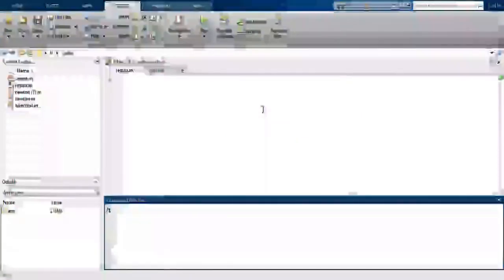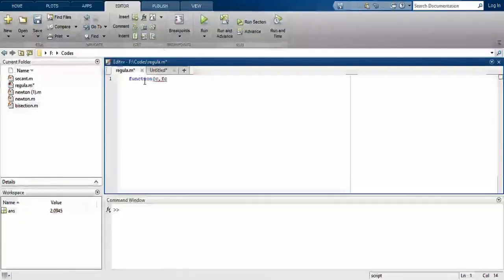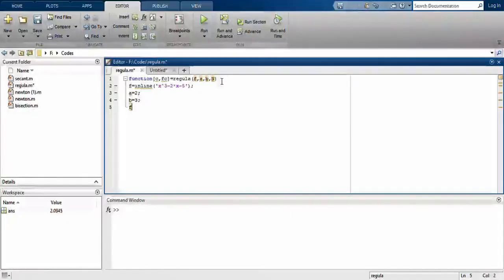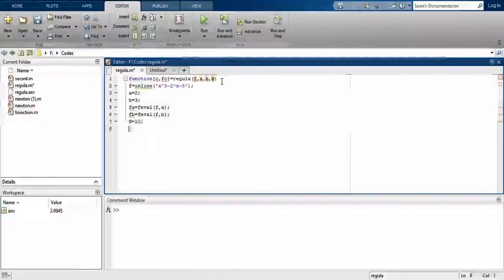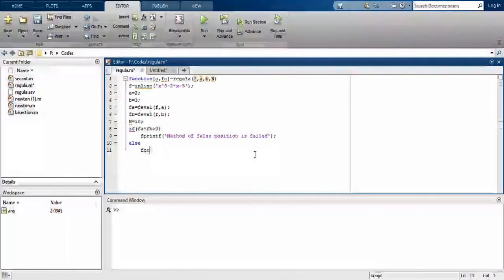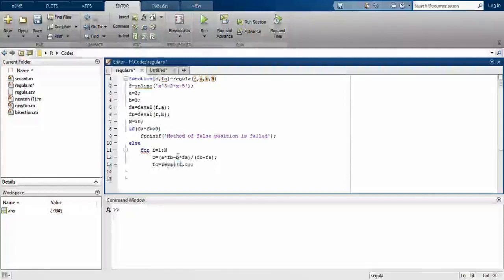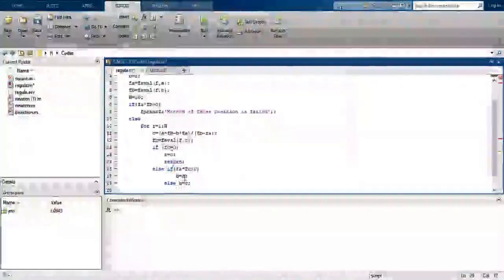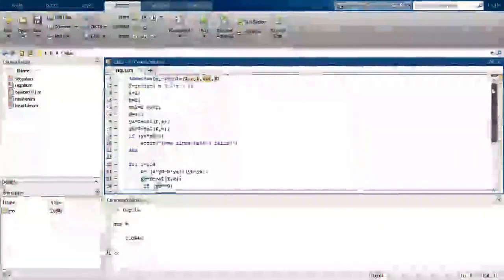Regula Falsi MATLAB Code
How to create MATLAB code for Regula Falsi method?